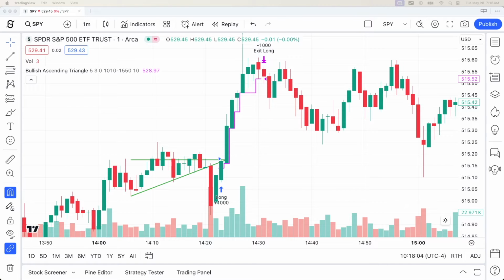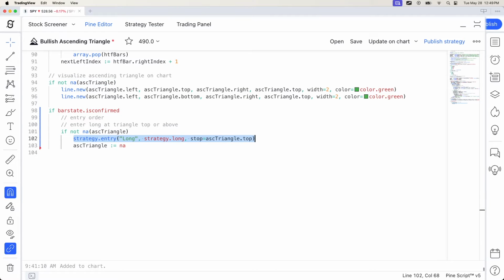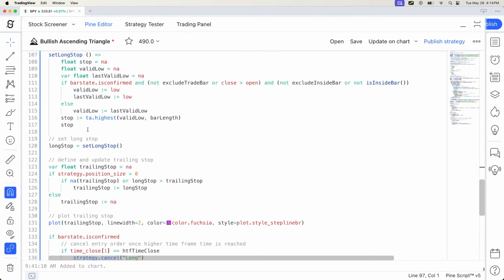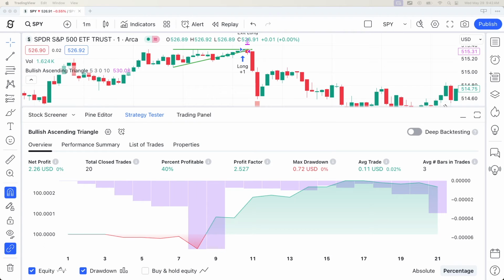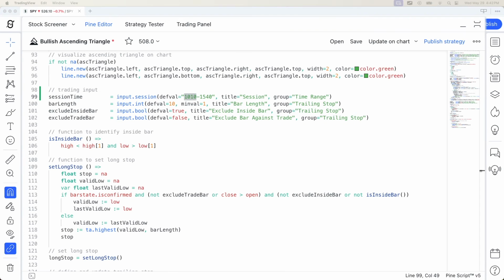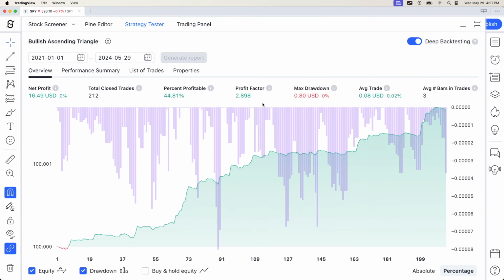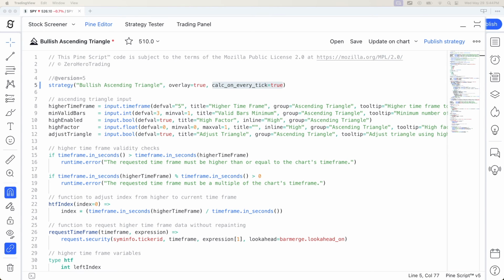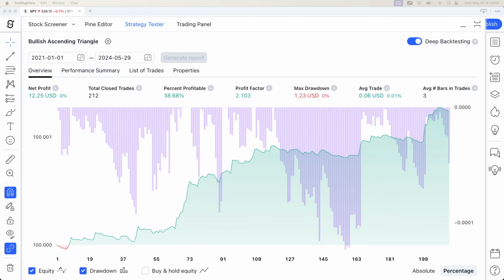Pine Script Lab - 0DTE SPY Bullish Strategy with Ascending Triangles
This lesson demonstrates how to develop a profitable 0DTE (same day expiration) SPY bullish strategy with Pine Script on TradingView.

The strategy leverages price action that forms ascending triangles. Ascending triangles are defined by an horizontal upper trend line and a rising lower trend line. It is a chart pattern used in technical analysis to predict the continuation of an uptrend.

00:00 Intro
00:58 Initial Setup
01:34 Entry
02:55 Exit
04:52 Strategy Tester
07:16 Session Time
09:04 Additional Observations
10:34 Forward Testing Setup
13:22 Outro